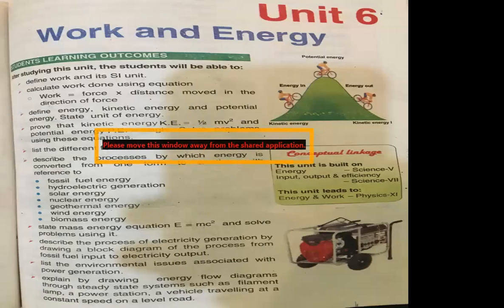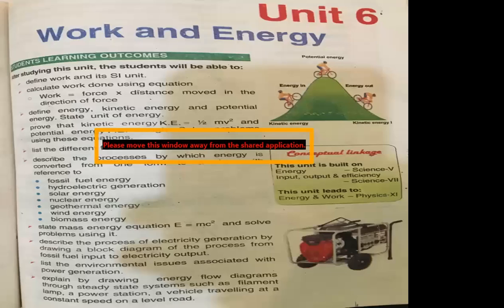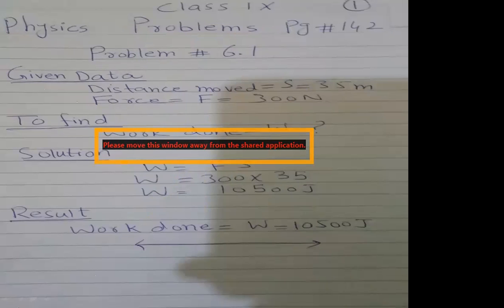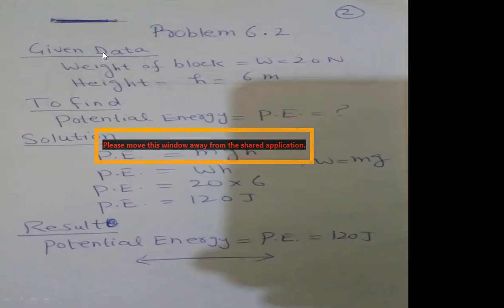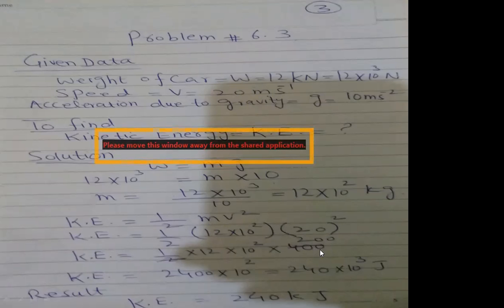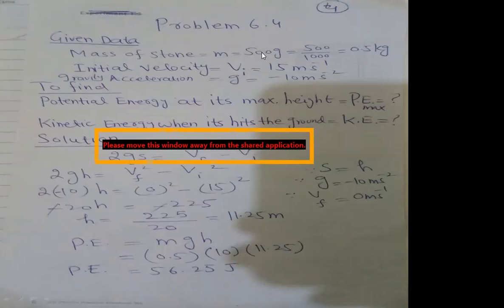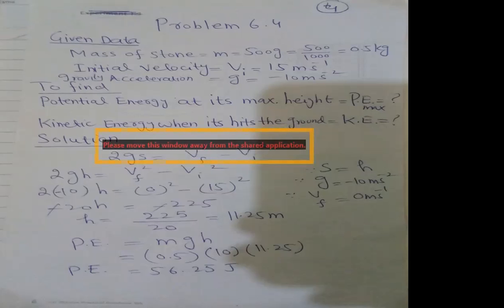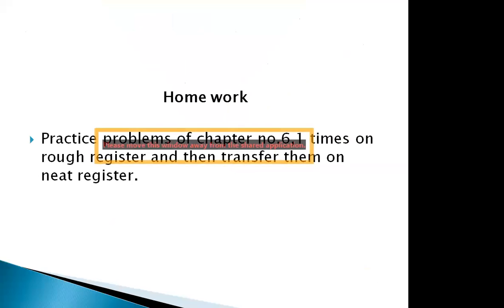Physics Class IX, Monday, 10.08.2020